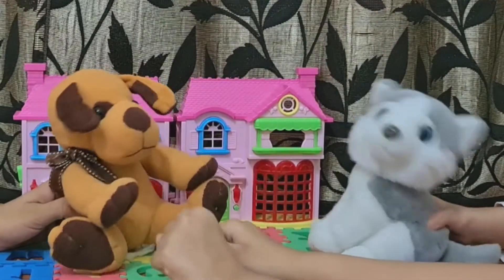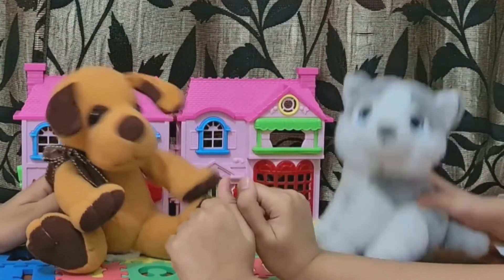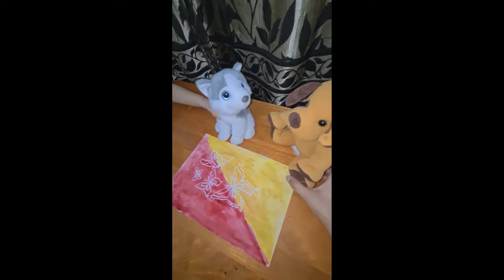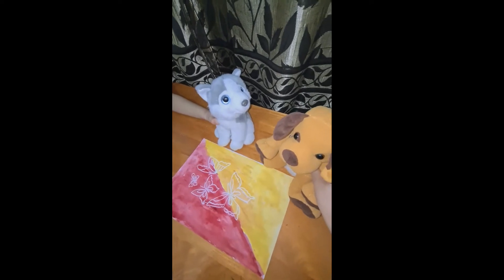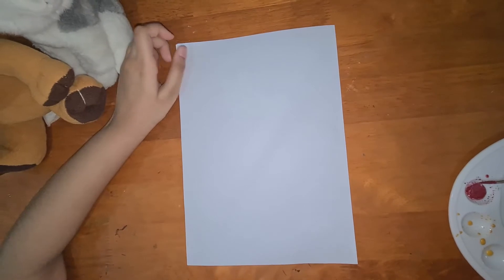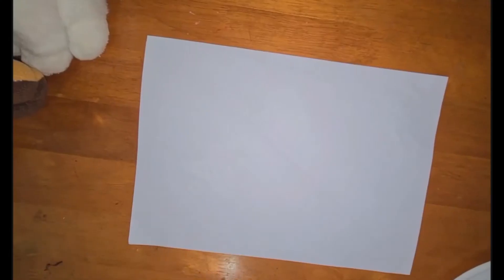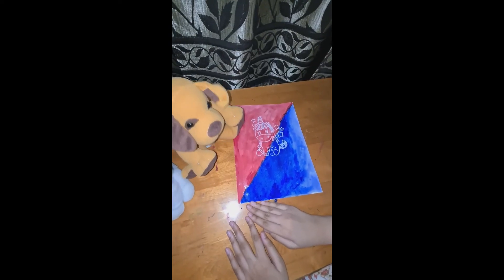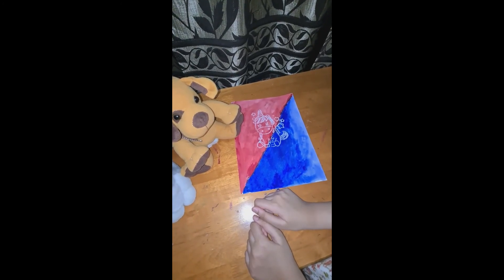magic art plush toys unicorns fun with paints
Thanks,
Hello 2 Learning